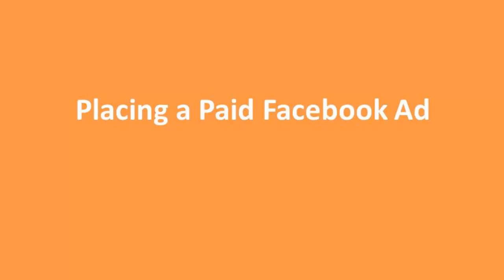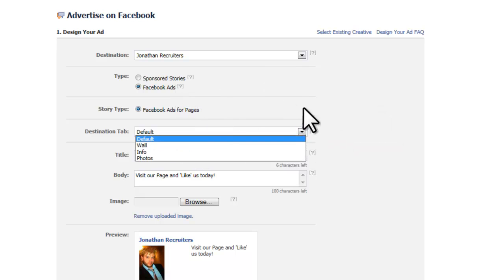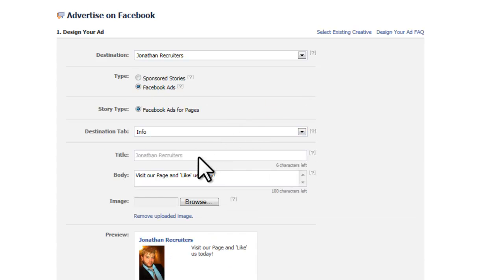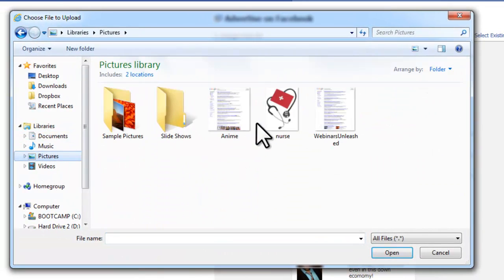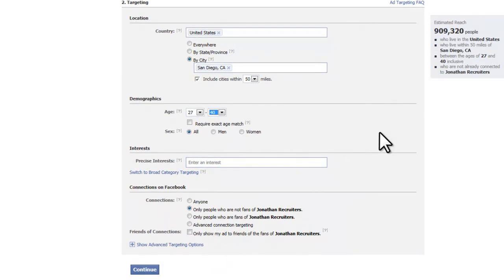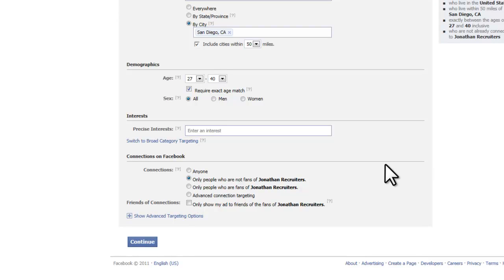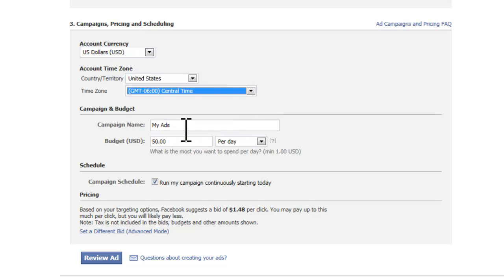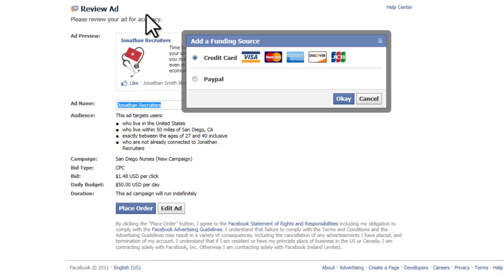make Money With Facebook Ads And Affiliate Marketing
This video appears generate income with facebook ads and associate advertising info however also attempt to deal with the complying with topic:
- generate income along with facebook ads as well as partner advertising and marketing
- just how to earn money with facebook ads
- just how to become a facebook ads specialist

So you wish to find out even more regarding earn money along with facebook ads and partner advertising and marketing, I carried out too as well as here's the end result.
Generate cash along with facebook ads as well as affiliate advertising and marketing intrigued me so I performed some research study and also created this YT video recording.
Observe our video regarding earn money along with facebook ads as well as associate advertising as well as likewise various other comparable topics on

Once you have watched our YouTube video recording regarding earn money with facebook ads and associate advertising possesses it helped?
Please 'like' the YouTube video clip to assist various other individuals looking for create loan with facebook ads and also partner marketing or even exactly how to earn money with facebook ads:-RRB-.

howtomakemoneywithfacebookads howtobeafacebookadsexpert howtocreatefacebookads 2020 facebookads facebookadstutorial howtorunfacebookads facebookadsforbeginners facebookads 2020.

[just how to create high transforming facebook ads]